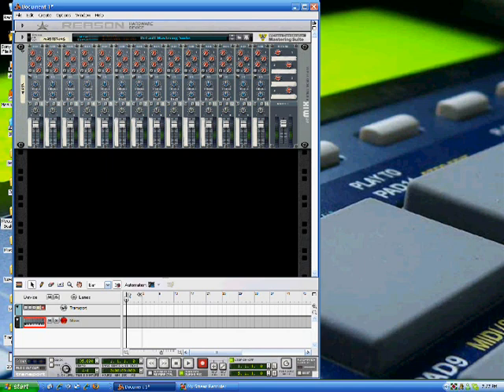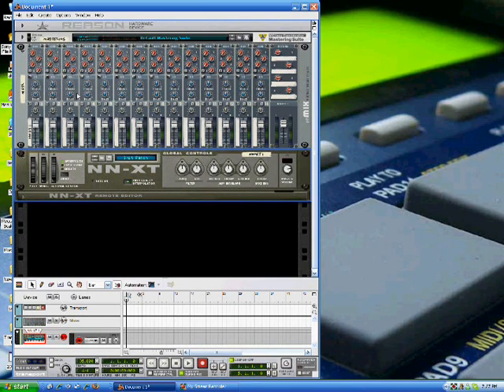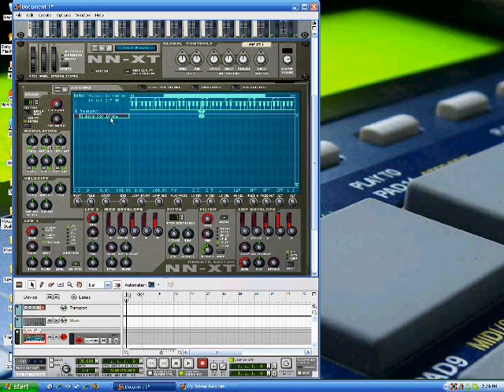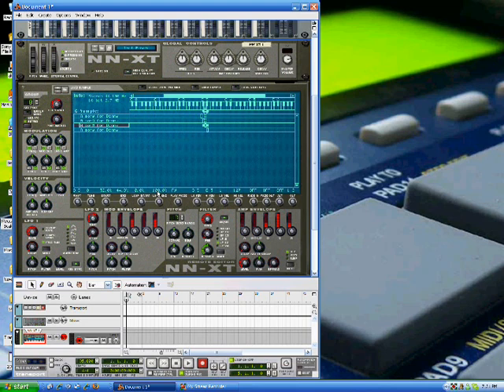3rd Degree-Chopping on the NN-XT in Reason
This is a tutorial on how to chop samples using reason.  This allows you to chop samples in wav. form with no other programs.  This is a perfect way to chop if you don't have recycle.